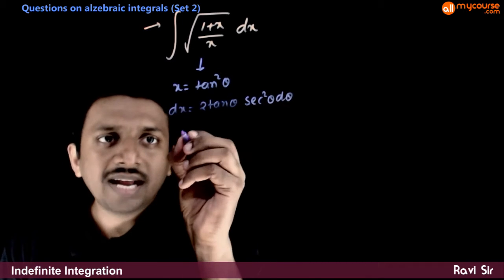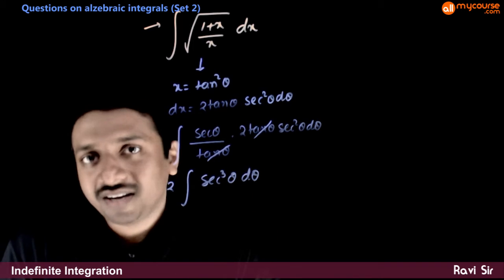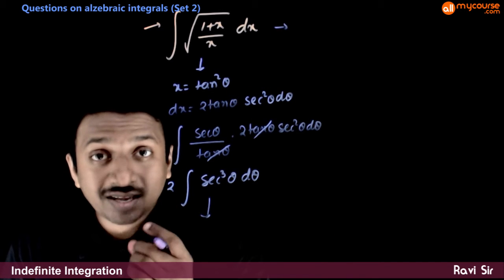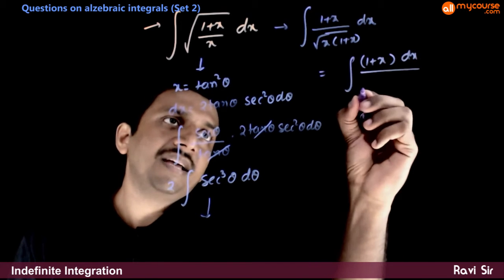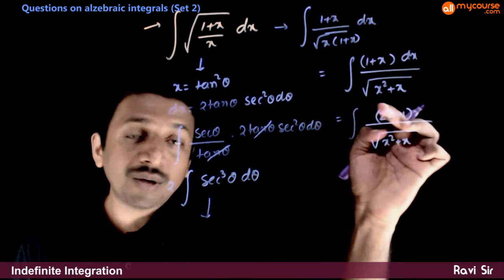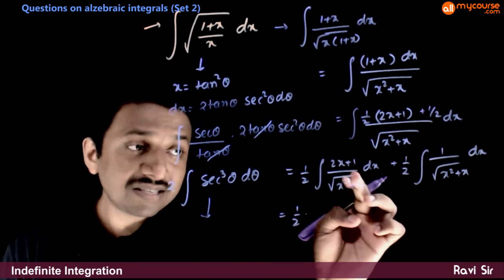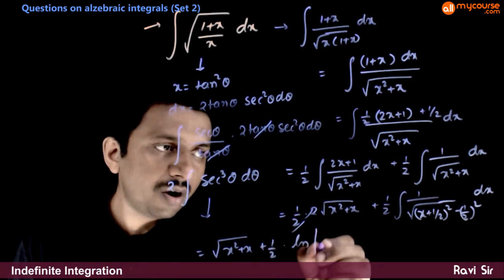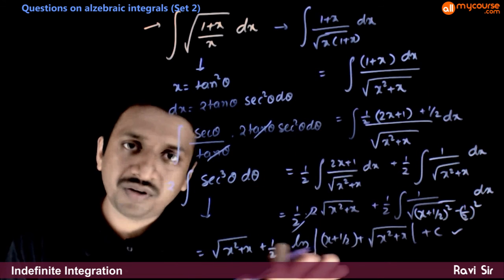14 Questions on algebraic integrals (Set 2) - 4